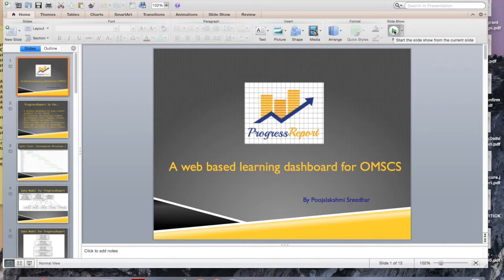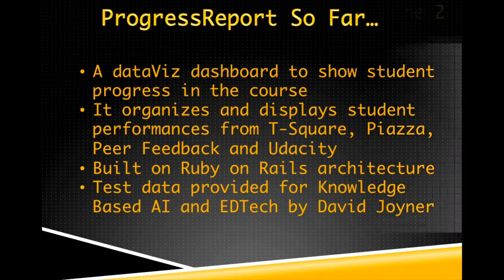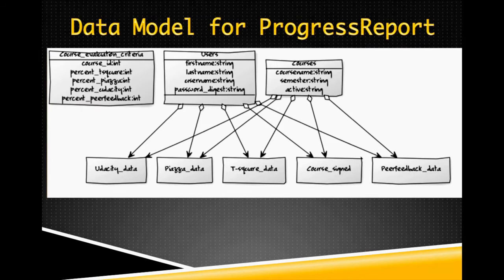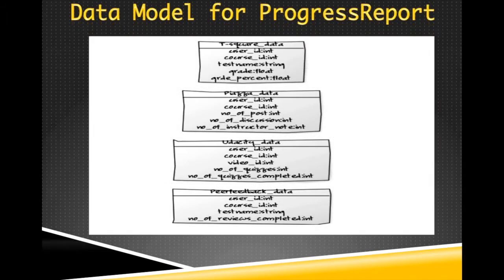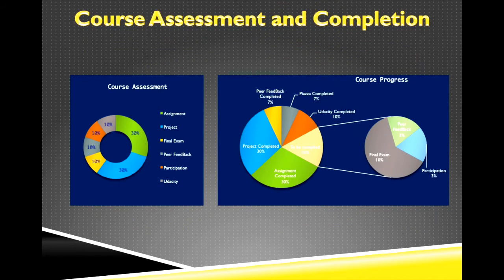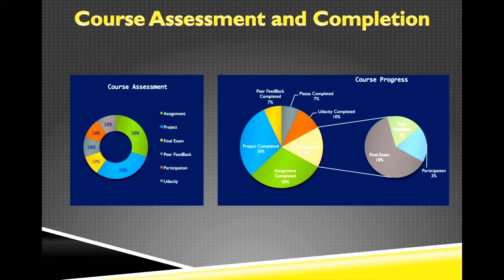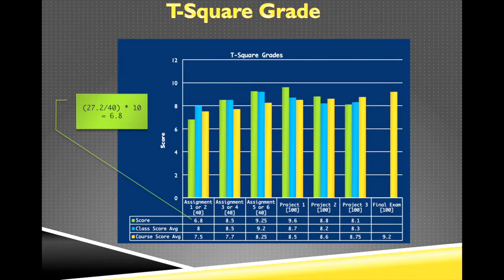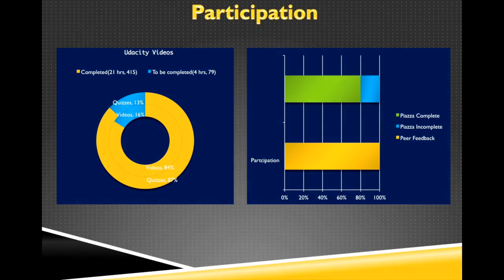Intermediate Milestone 2 - ProgressReport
This video is about mov2